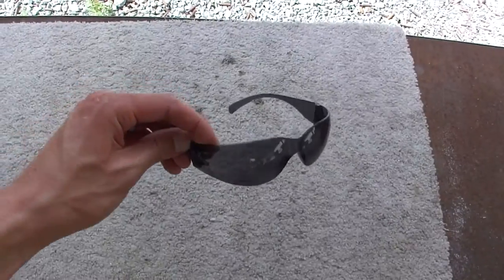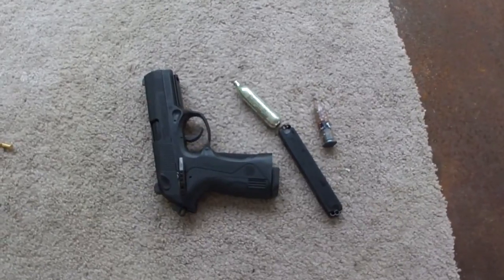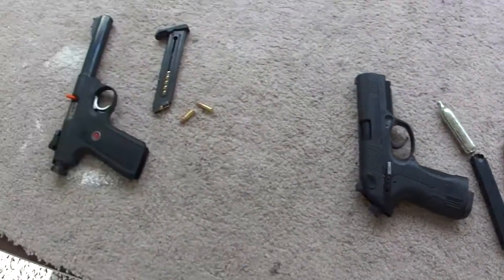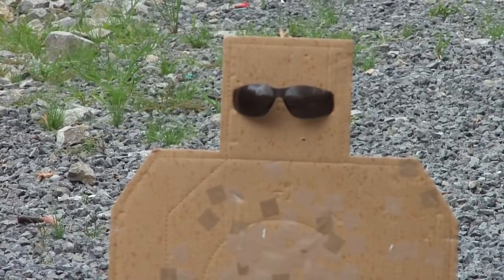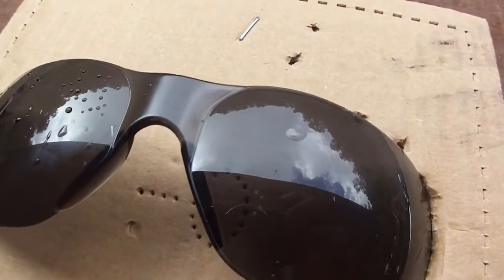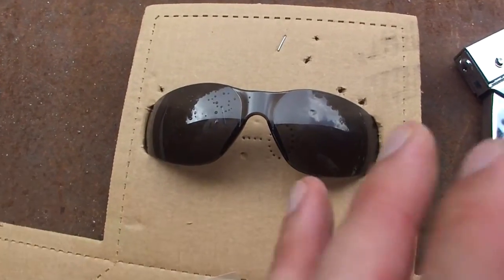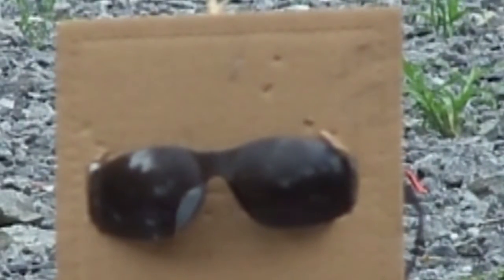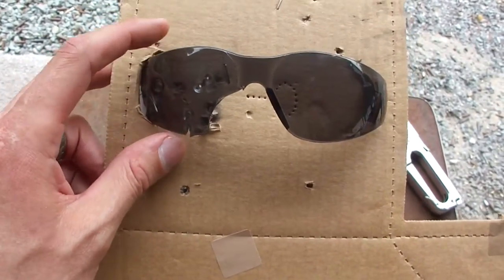Safety Glasses vs. Pellet pistol (BB gun) and .22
Had an old pair of safety-glasses.
Testing to see if they would stop a Pellet fired from a Co2 air-gun at 400 FPS. I am using a Beretta Px4 Storm Co2 pistol for this test.
Also, just for kicks, I shot them with a .22 (.22LR).

Summary of what I am saying in the video:
Hi I wanted to do a little segment about safety glasses. If you are out working with power tools or airguns or firearms or even when I am flying R/C Helicopters you should always wear safety glasses. These are Z87 certified to be safety glasses. These are scratched and I am going to retire them but first will do some tests.
I have an airgun here it tested on the Chronograph at 360-400 feet per second. I have a firearm here a Ruger 22/45 also. I believe that the Safety glasses should protect against a direct BB-gun hit, but the .22 firearm I'm sure will just blow-through them.
I am shooting Raptor PBA pellets.
I brought the target back and you can see a divot where it was hit by the PBA pellet. I could not see an impact from the Steel BB's but this hit is from the Pellet.
I can feel a slight bump on the back but it did not penetrate, it would have protected you against this direct Pellet strike.
But look around the cardboard other hits outside the glasses on the cardboard, you could still get hurt. So always treat airguns with respect, treat them just as you would an actual firearm.
Okay now I am going to fire the 22 firearm. I'm firing Federal bulk-pack 22 ammo.  I think that was a good hit.
Here's what we got from the 22 you can see it knocked a big chunk out of the side. I know some glasses claim to protect against a .22, these never claimed that I am just shooting to see what would happen, and they went right through. The cardboard was clean before I started shooting and you can see the holes it (the .22 firearm) made.
But, the glasses definitely protected against the BB gun.

Read before posting a comment:
All of my videos are set to require approval for all comments. If you write a comment it does not appear until I approve it. Feel free to write any comment which adds to the conversion, feel free to disagree or present a different opinion. But, any comment which is off-topic, disrespectful, or contains any profanity whatsoever will NOT be approved.